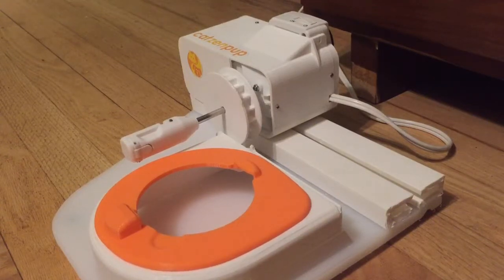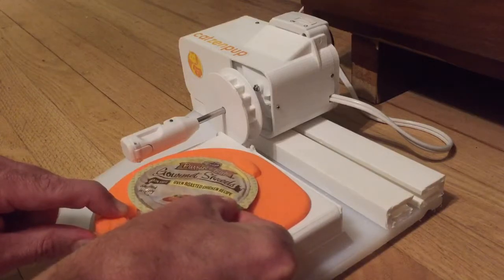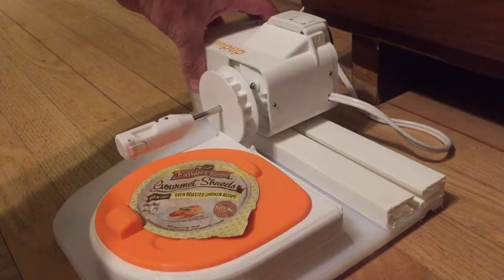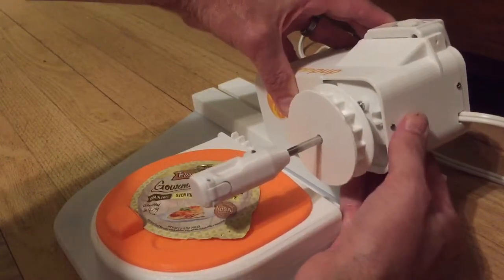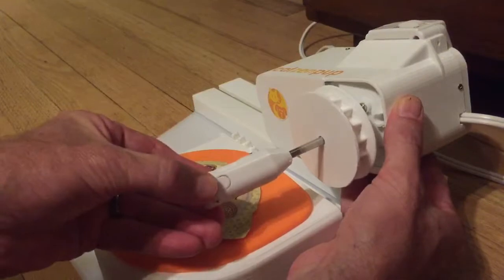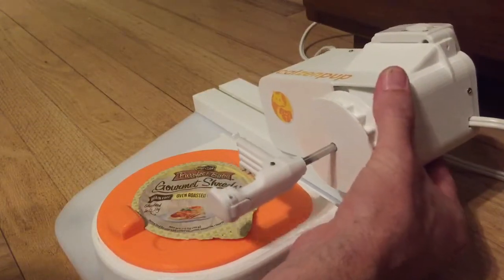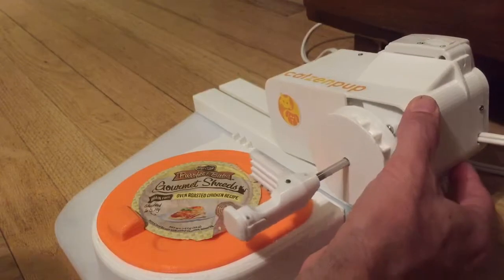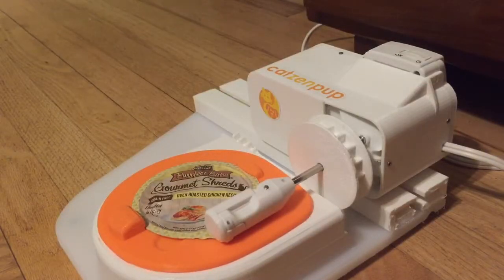Step by step walk through on how to load food into your Catzenpup wet food feeder dispenser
The Catzenpup Automatic Feeder is the only feeder in the world to allow busy pet parents to feed their cat or dog WET FOOD when they are at work, sleeping in, running errands, at the gym, picking up kids, or thousands of other things knowing that their pet will be fed a FRESH, HEALTHY, newly opened wet food meal at the pet's required feeding time.  The Catzenpup feeder supports both pet and parent in the following ways:

The Catzenpup Automatic Pet Feeder is an affordable, smart, and attractive patent pending product that gives pet parents the freedom to keep up with their busy lives, while still being a great parent!